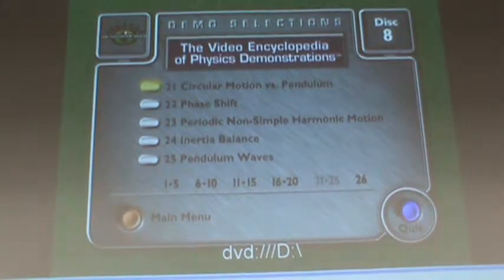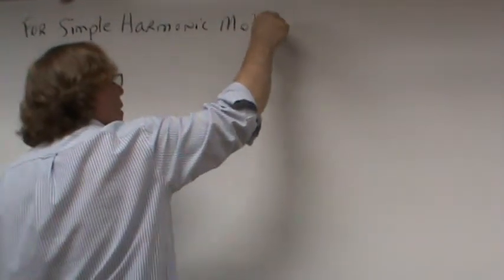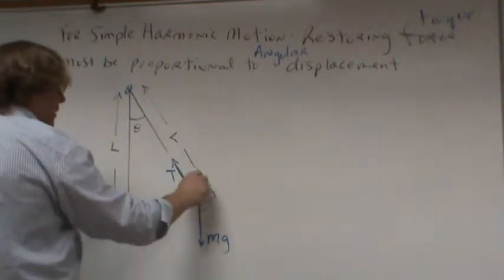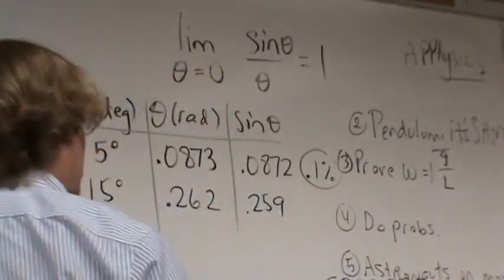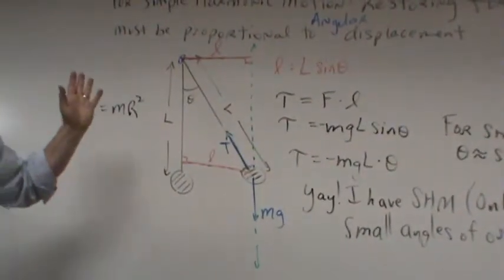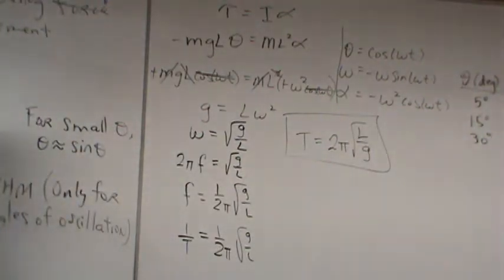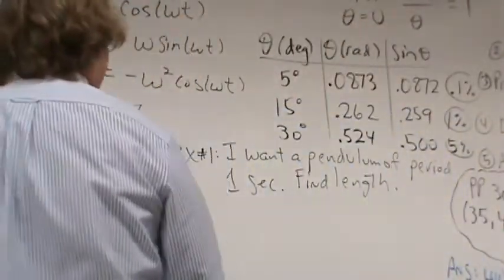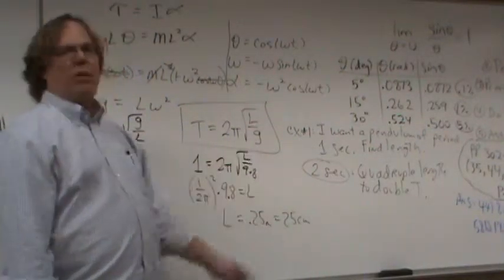AP Physics (1/19/2018)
Intro to pendulum